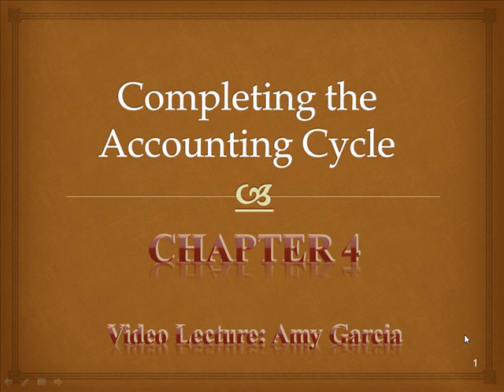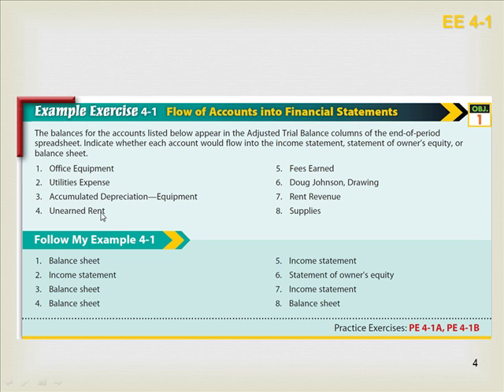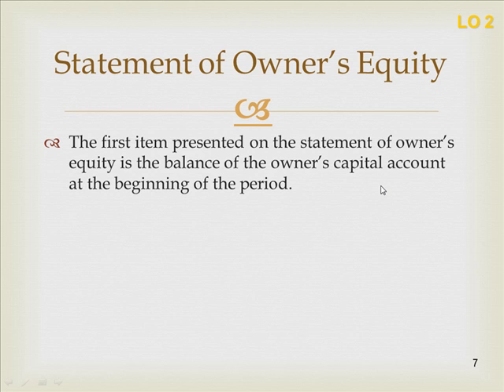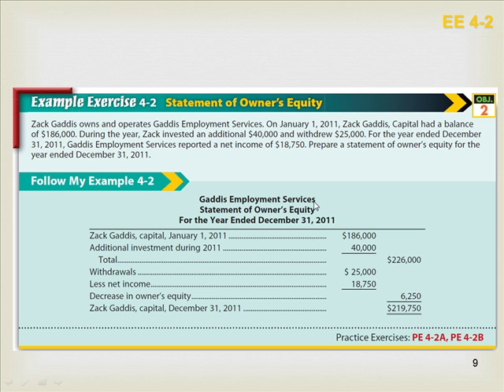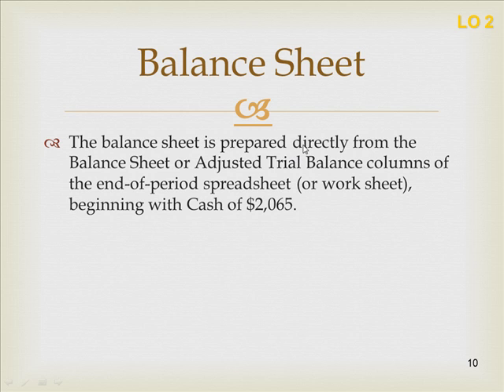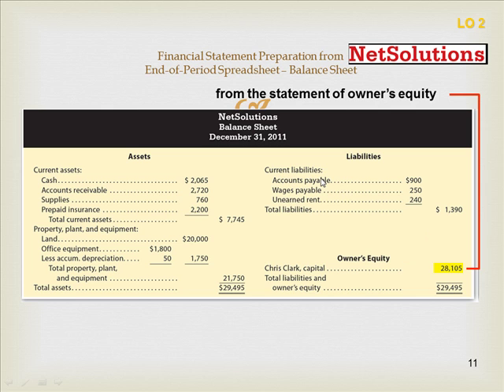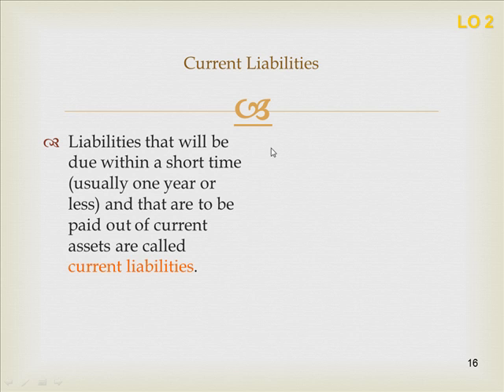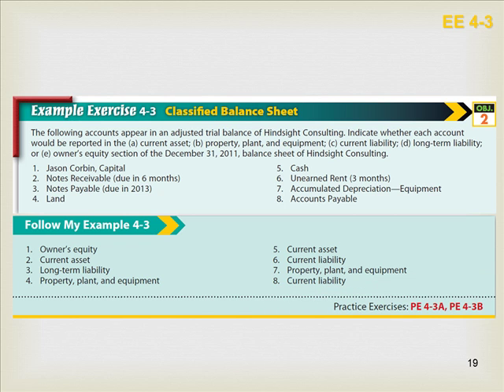Chapter 4 Flow of Information and Financial Statements